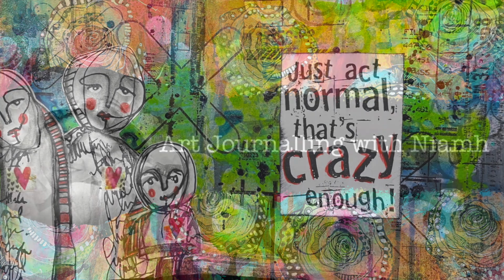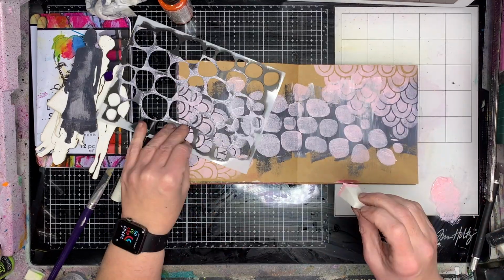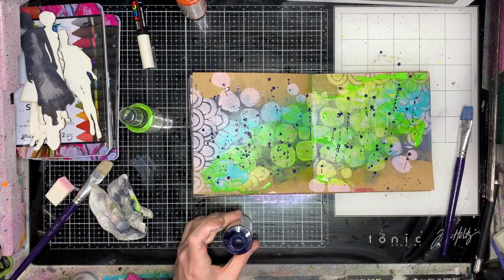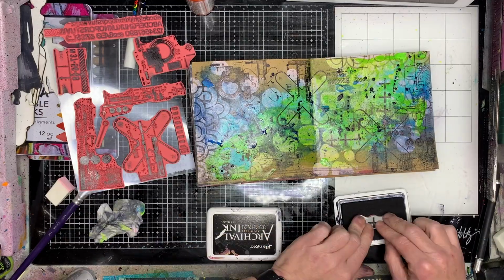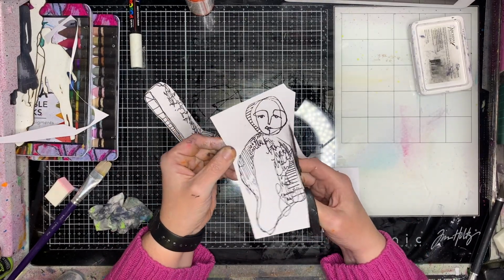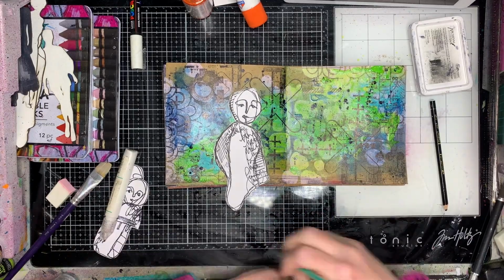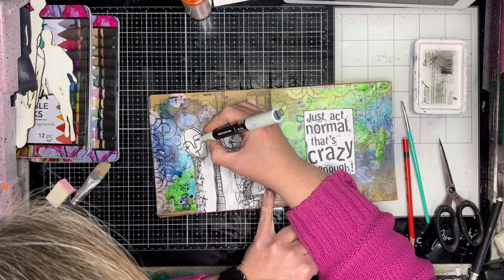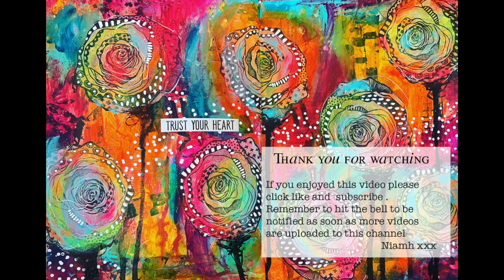Quick Art Journal Page: Stamping in the kraft journal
I don't often stamp in my journals, but the Kraft Journal is an amazing surface and holds ink beautifully.  This quick page using lots of stamping to create a cool background.